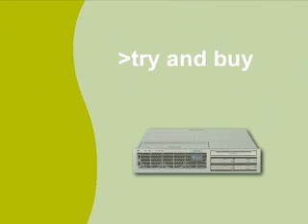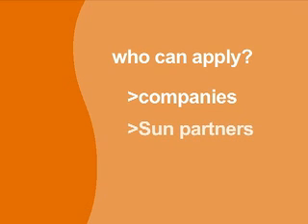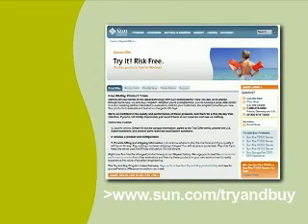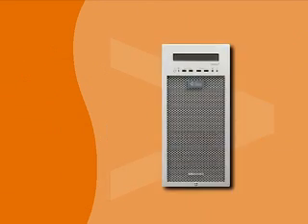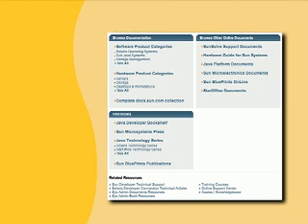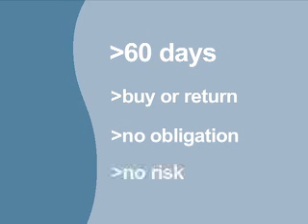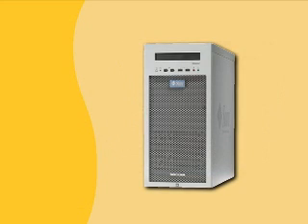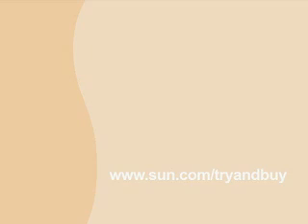Sun Microsystems: Try servers for FREE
A short overview of Sun's exciting new Try and Buy program that allows our customers to try out our award-winning servers free of charge.